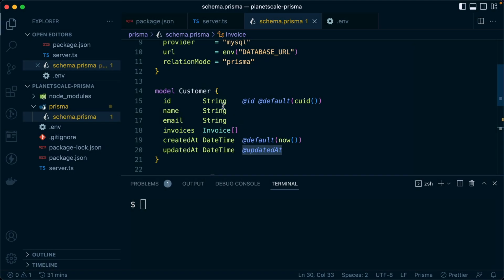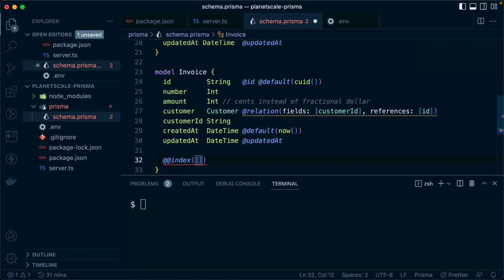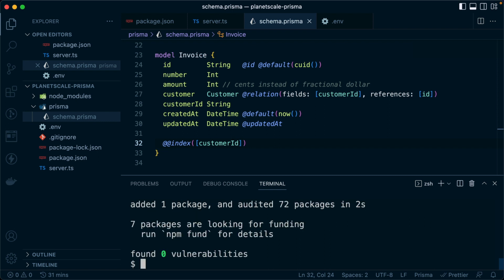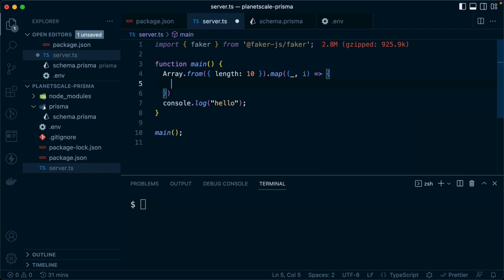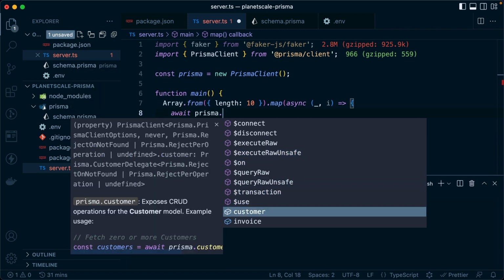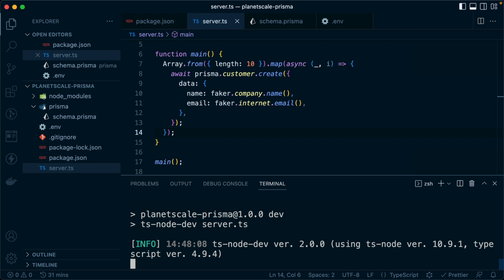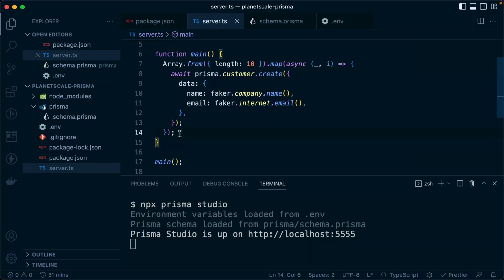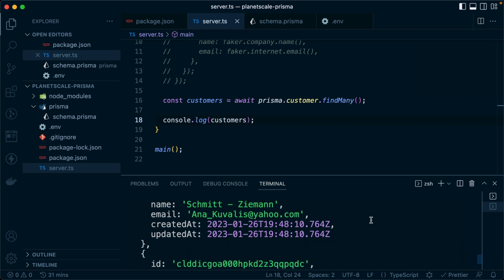Create Test Data Using Faker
The best way to make sure our database is working properly is to add some data to it. In this lesson, we use Faker to add some fake data and then inspect it using Prisma Studio.